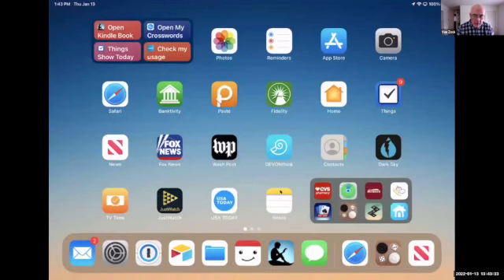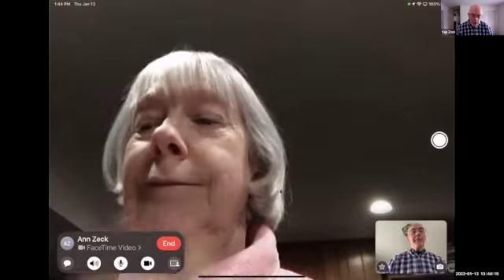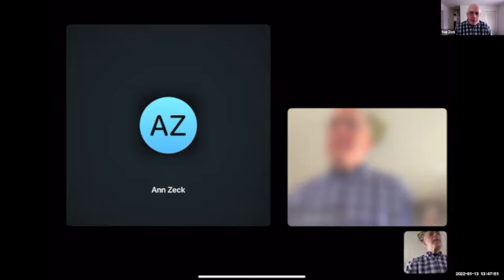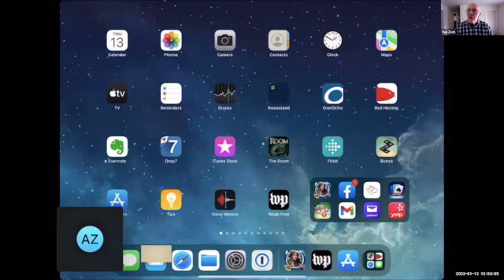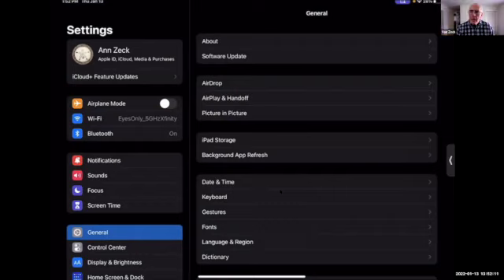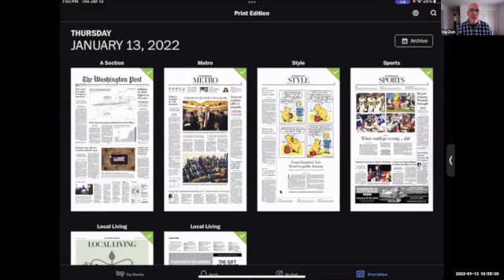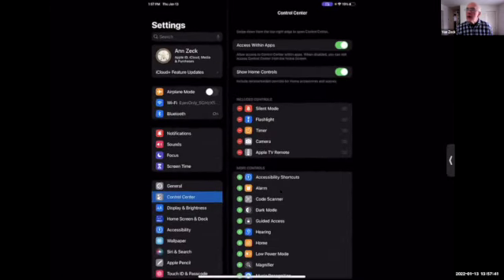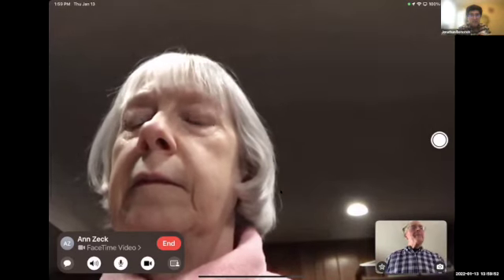Van Zeck demos Shareplay for Tech Help SD 480p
Revised shareplay demo video with some editing - using Picture in Picture to cover sensitive material.  Also adding a better ending.   See what you think.